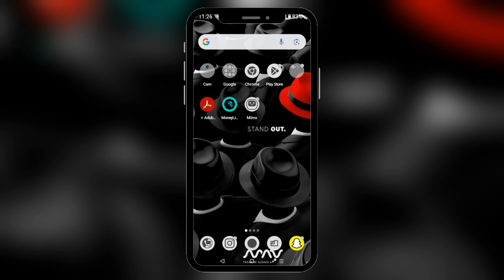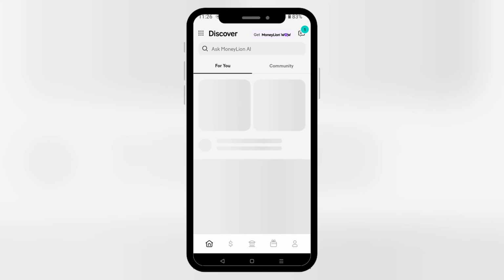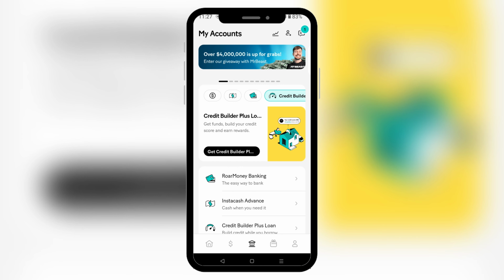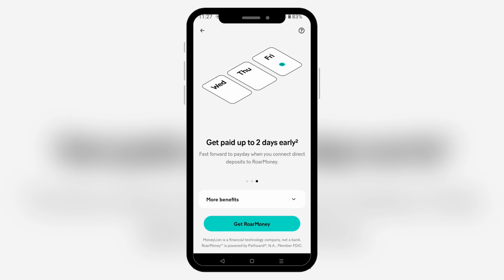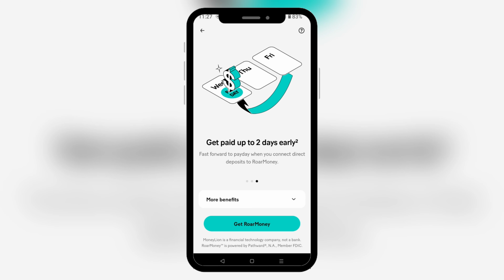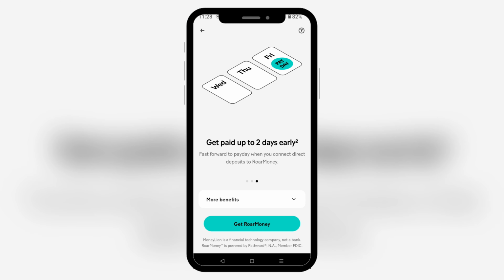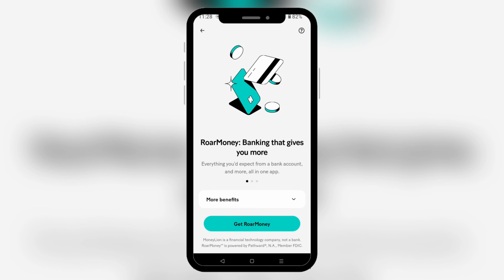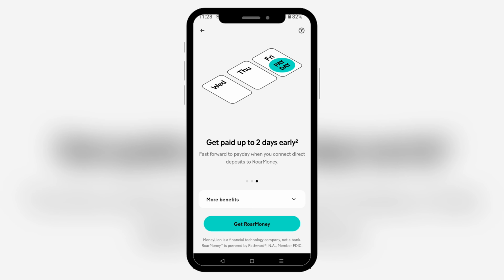How to View Moneylion Card 2025?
​Looking to view your MoneyLion card? This tutorial will guide you through accessing both your virtual debit card and physical Debit Mastercard within the MoneyLion app. Whether you need your card details for online purchases or to manage your account, it's essential to know where to find them. In this video, we'll show you how to navigate to the top of your screen in the MoneyLion app, where you'll see two cards: the virtual card on the left and the physical card on the right. By selecting the virtual card, you can access its details instantly. We'll also cover how to activate your physical card if you haven't done so already. Ensuring you can easily access and manage your MoneyLion cards will enhance your banking experience and provide you with greater financial flexibility.​